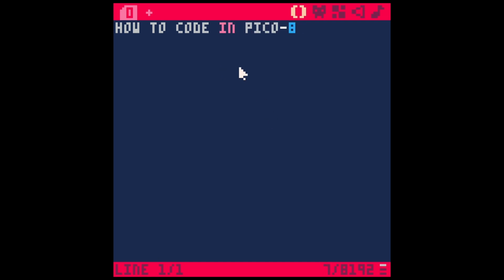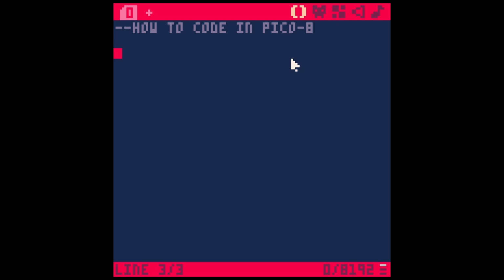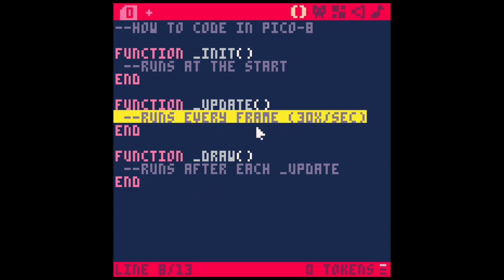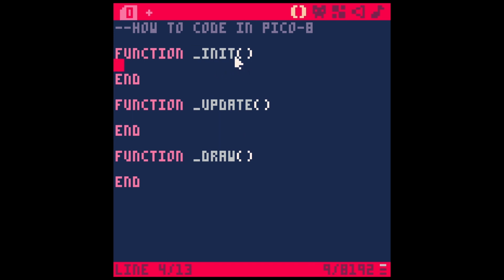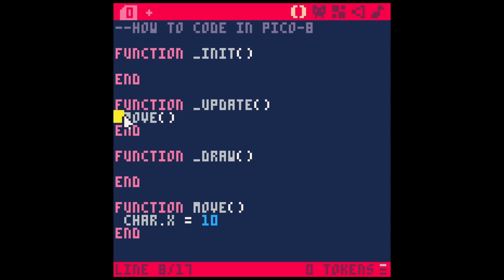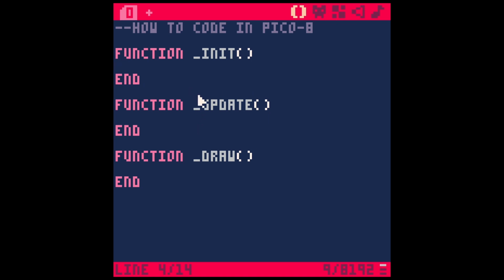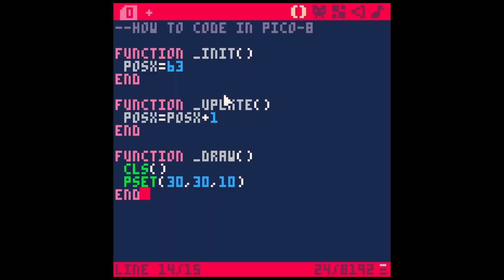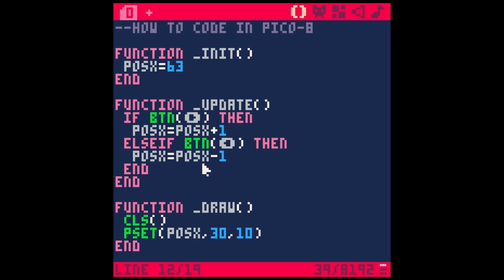How To Code in Pico-8! - Total Beginners Guide to Coding Games in Lua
- - Here's a VERY beginner's guide to coding.  Explaining ALL the little things about learning to code a game that NOBODY seems to explain.  Hope it helps you!